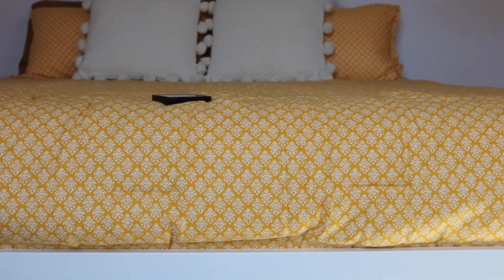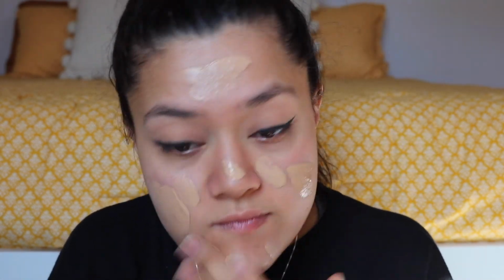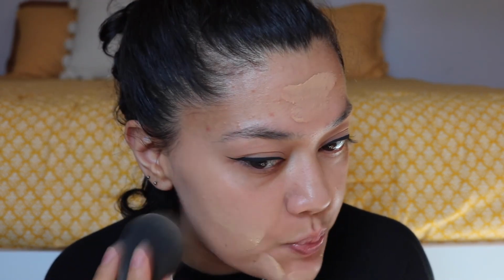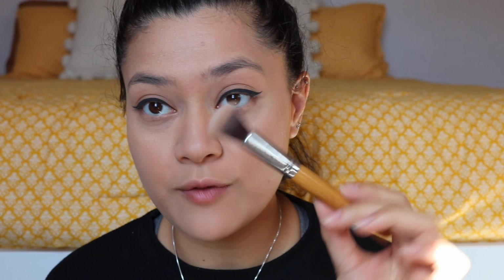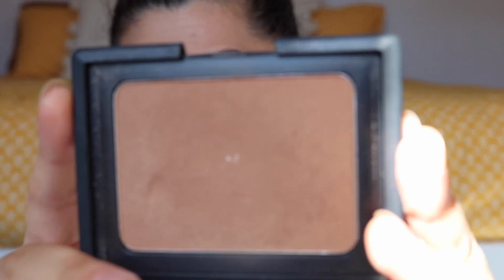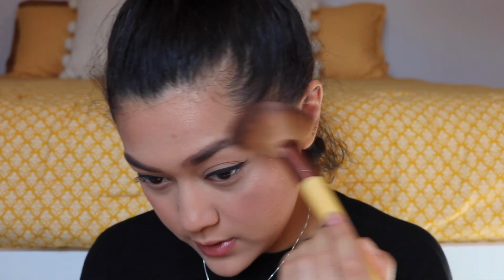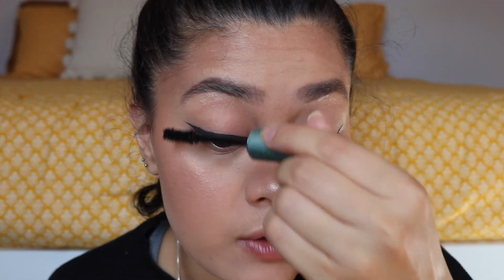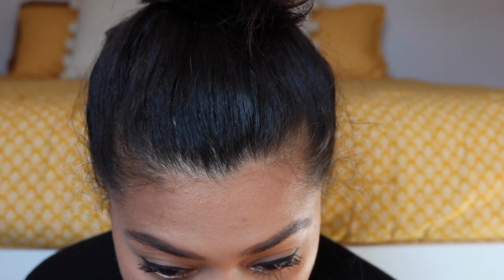Errday Makeup Routine